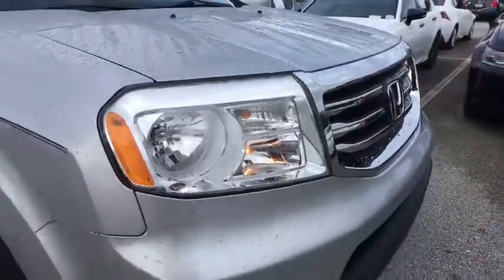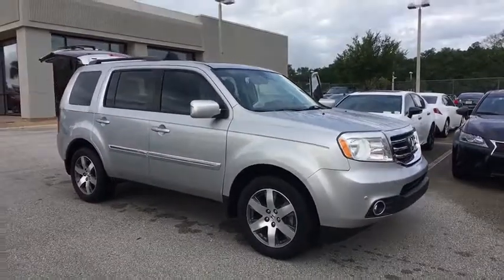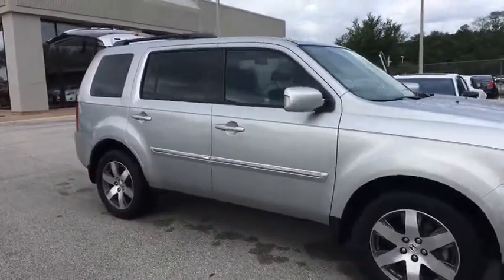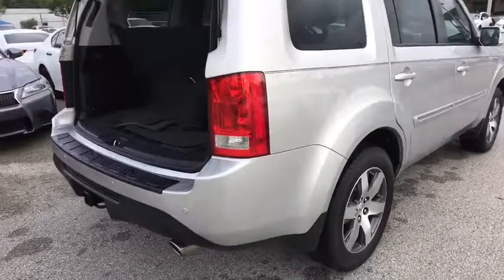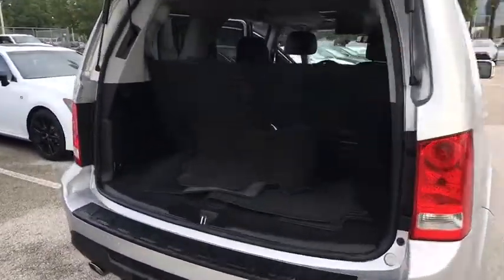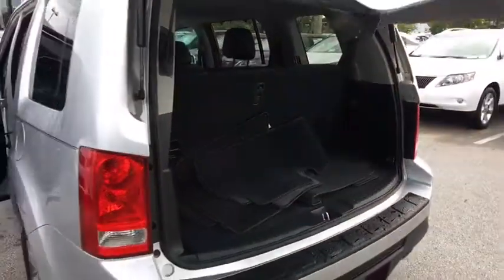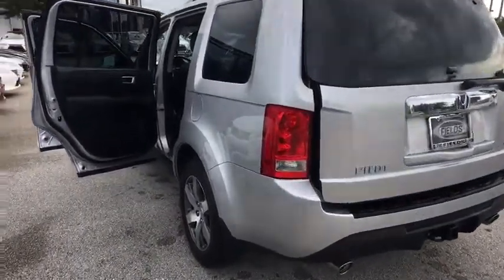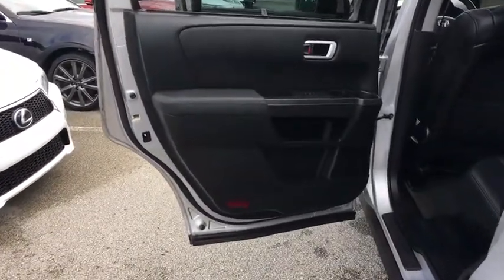2015 Honda Pilot Orange Park, Fleming Island, Mandarin, St Augustine, FL PL951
Used 2015 Honda Pilot

V6 Engine ** 10-Speaker Sound System** Bluetooth **Usb/Ipod Interface **Satellite Radio **Moonroof Automatic Headlights Foglights Roof Rails, Front and Rear Parking Sensors Heated Front Seats Leather Cabin Power Liftgate Second-row Sunshades 3rd Row Privacy Glass Cruise Control Enhanced Tire-Pressure Monitoring System 18 City/ 25 Hwy** you for choosing Fields Auto Group...as part of our unique level of service, all of our customers enjoy automatic enrollment in our Fields Matters Loyalty Program. This program offers you and your vehicle a wide array of exclusive amenities such as; Complimentary Car Washes, 10% off Accessories and Clothing, Internet Work Stations, Fields Gourmet Coffee Bar and Ice Cream, Free Service Loaners with Scheduled Appointments, Local Shuttle, Free Wi-Fi and much more. Please call or visit us for complete Fields Matters details!